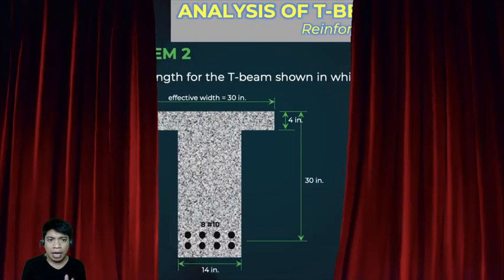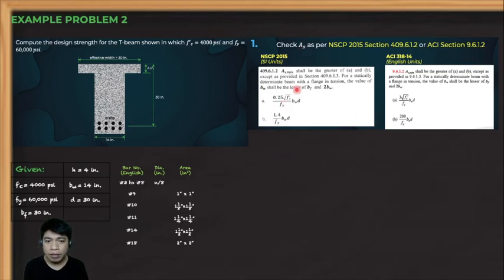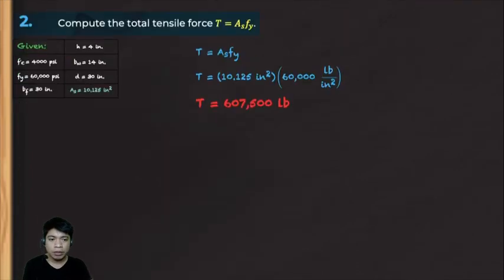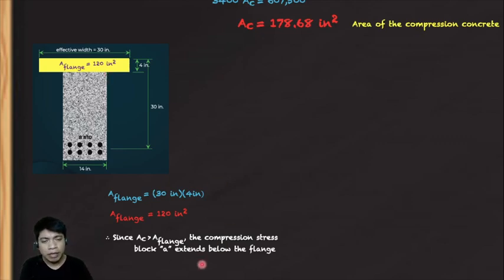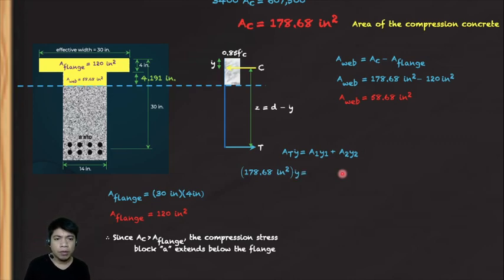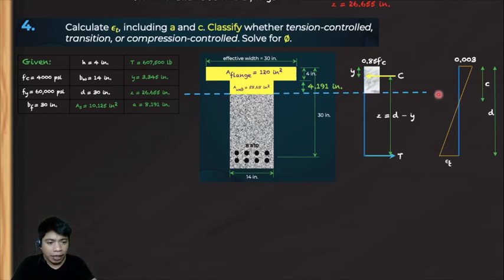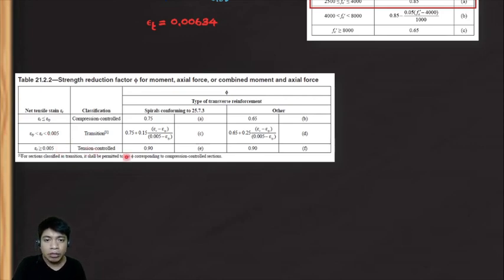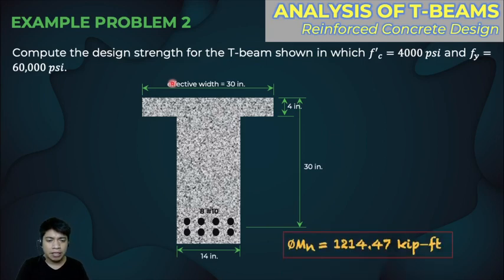(3/3) ANALYSIS OF T-BEAMS based on NSCP 2015 and ACI 318-14 | Reinforced Concrete Design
An example problem for analyzing T-beams based on ACI 318-14 is solved and explained in this video.